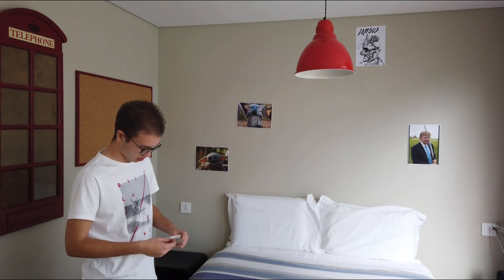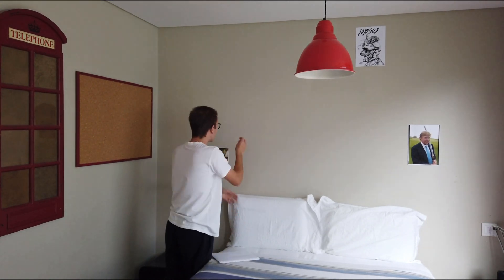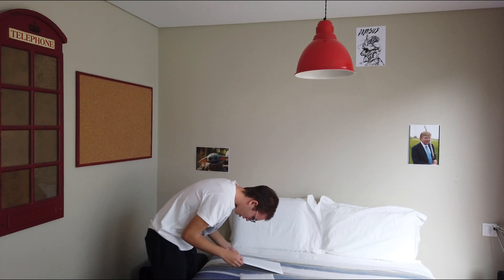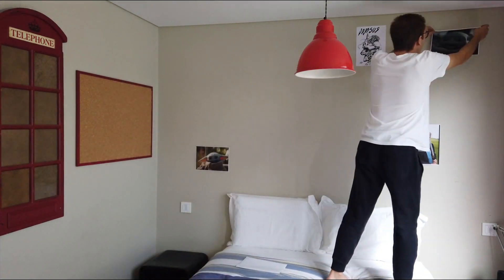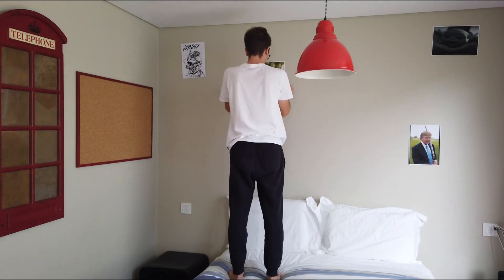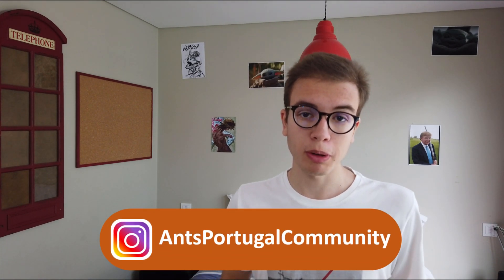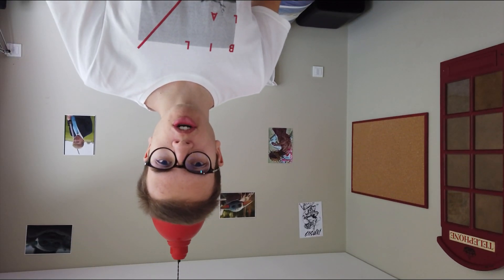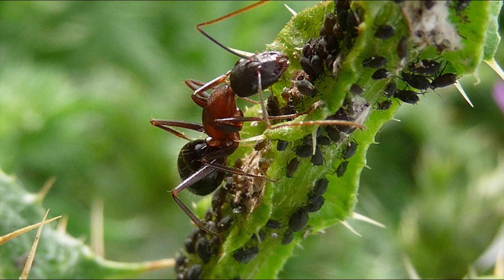Ant care species guide #2 (Remastered) - Camponotus barbaricus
Remaking yet another video, this time the second one on the channel, hopefully you enjoy this and learn everything you need to know about Camponotus barbaricus. This video should make you a very good keeper for this awesome species. Happy antkeeping!